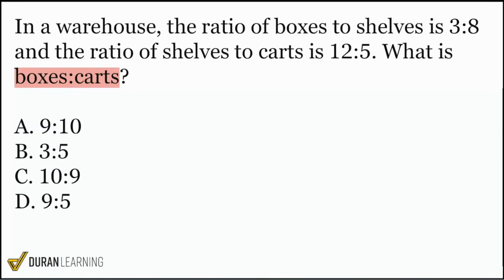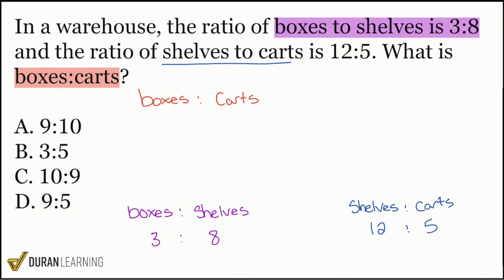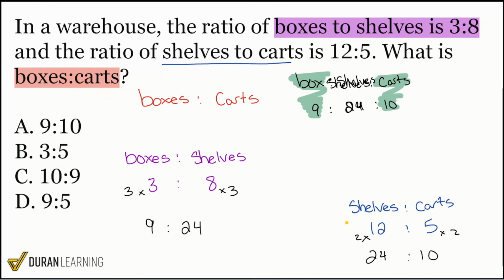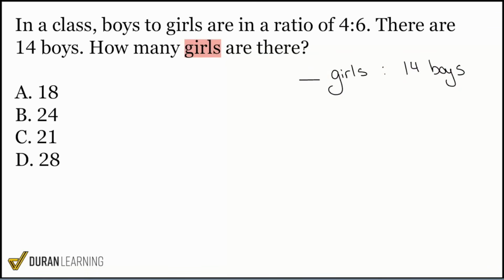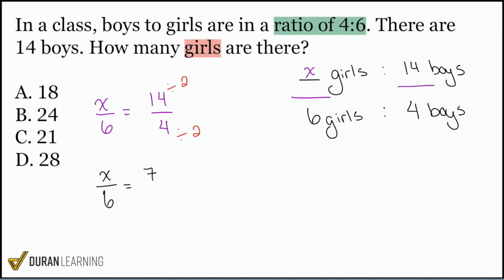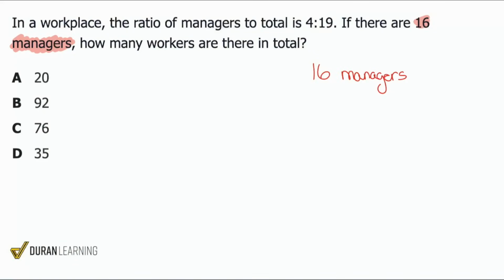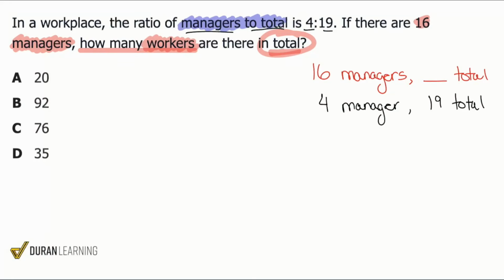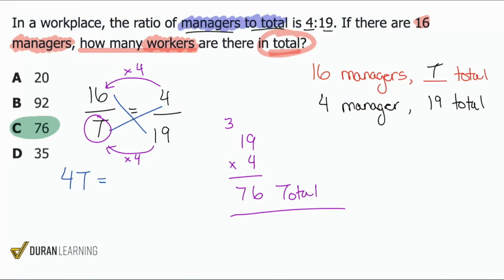FTCE General Knowledge Math: Ratios and Proportions Practice (3 Problems)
What's going on, my math party people! Coach Anderson here, and in this video we're working through three ratio and proportion problems that show up on the FTCE General Knowledge Math exam.

All three problems test the same core skill: setting up a proportion and solving for the missing piece. Whether you're chaining two ratios together or using a known value to find an unknown, this is exactly how these questions appear on test day. This skill also shows up on the Praxis Core Math, so if you're prepping for both, you're in the right place.

⏱ PROBLEMS IN THIS VIDEO:
0:00 - In a warehouse, the ratio of boxes to shelves is 3:8 and the ratio of shelves to carts is 12:5. What is boxes:carts?
3:16 - In a class, boys to girls are in a ratio of 4:6. There are 14 boys. How many girls are there?
6:32 - In a workplace, the ratio of managers to total is 4:19. If there are 16 managers, how many workers are there in total?

💡 QUICK TIPS FOR RATIO PROBLEMS:
- When two ratios share a middle term (like shelves in problem 1), scale them so that term matches, then combine.
- For a basic proportion, write the ratio as a fraction, set it equal to the known-plus-unknown fraction, and cross-multiply.
- Always label your terms before you set up. Knowing which number goes on top saves you from flipping the ratio by accident.
- Read carefully: "ratio of managers to total" is different from "ratio of managers to workers." One word changes the whole setup.

Solve along with me, pause before I work each one out, and check your process, not just your answer.